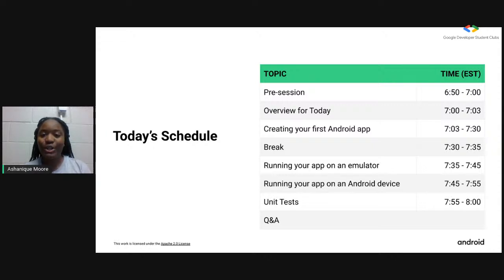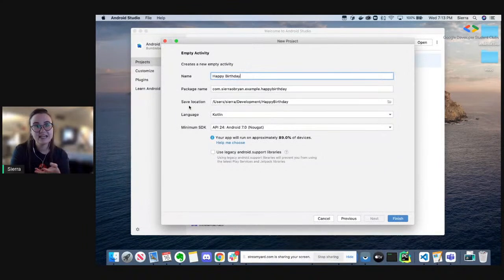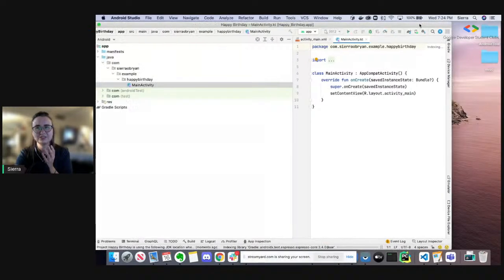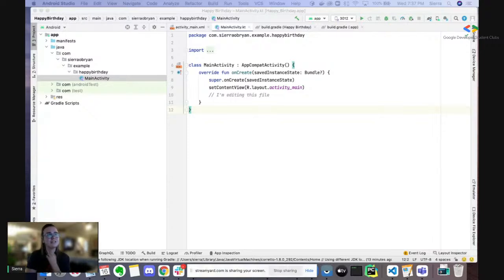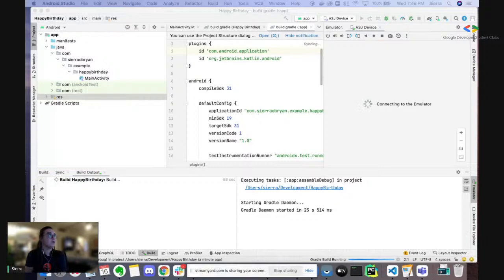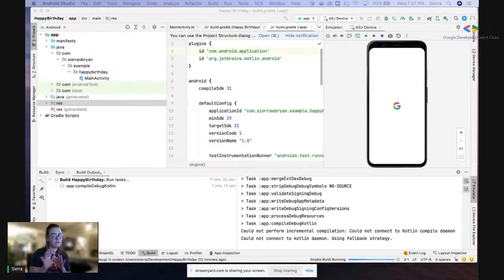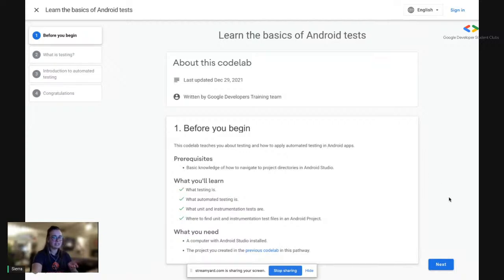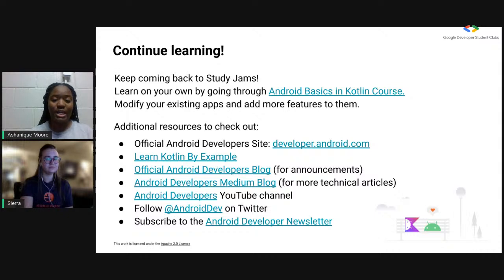Android Basics in Kotlin: Create your first Android app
Learn to create Android apps using Android Studio in this introductory pathway.